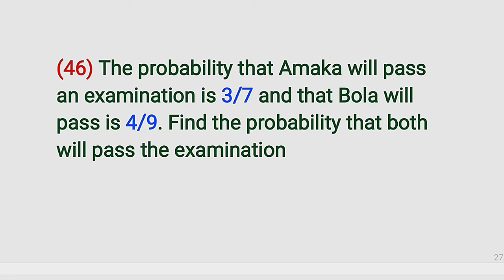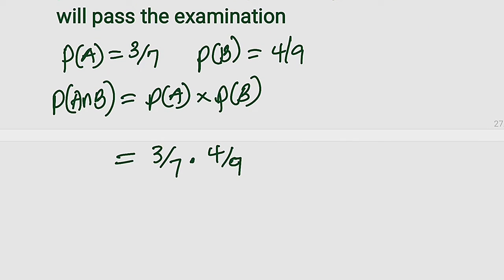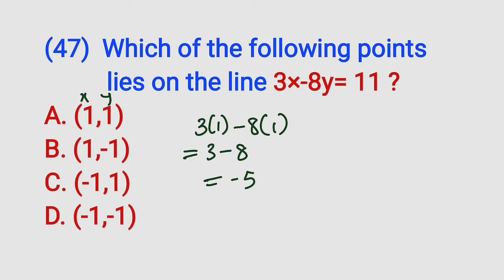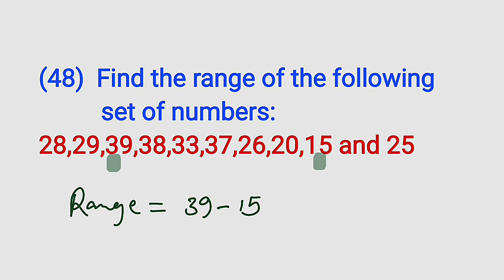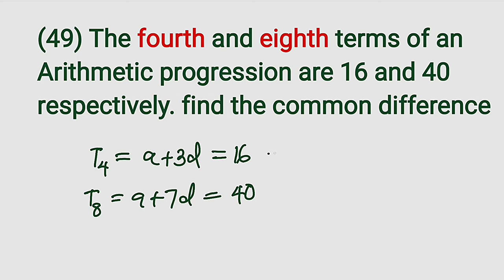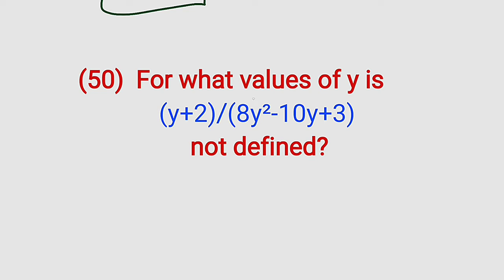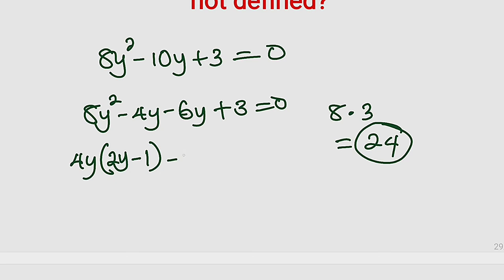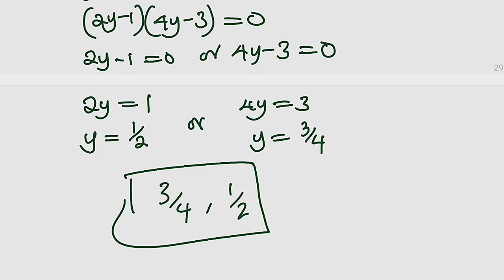WAEC 2024 | MATH OBJECTIVE QUESTIONS 46 to 50